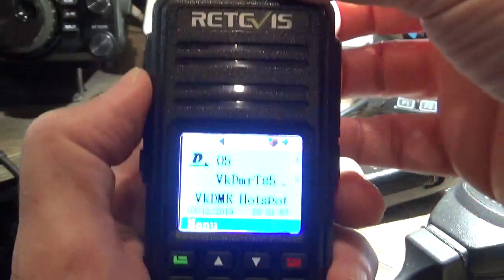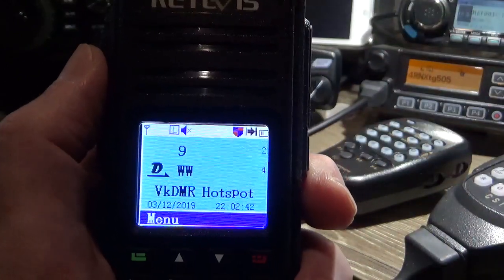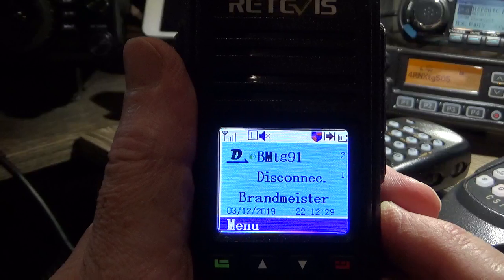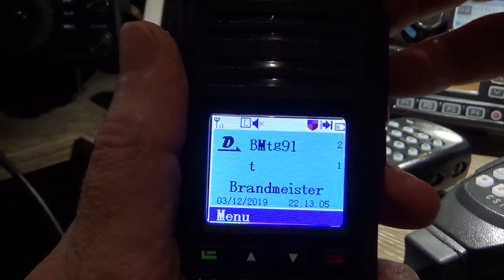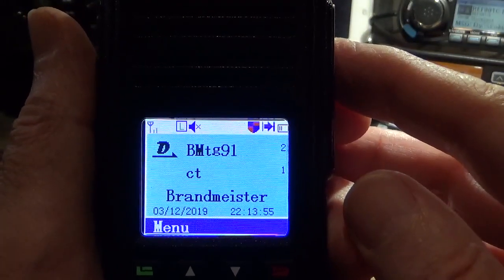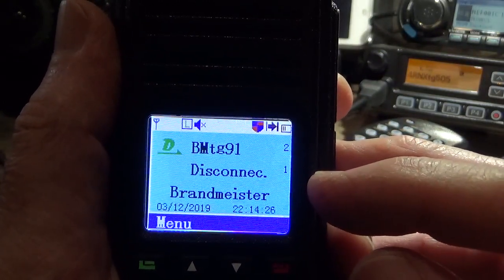Retevis RT3S DMR Basic Operation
This video shows the basic operation of the RT3S dual band handheld from Retevis. This radio is basically the same as the TYT MD-UV380. I'm very happy with this radio, excellent value for money.